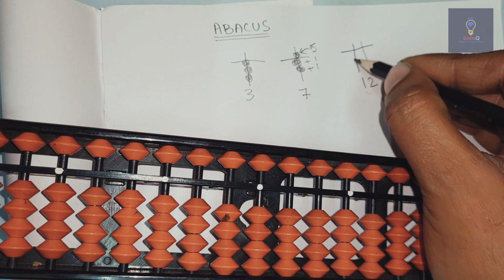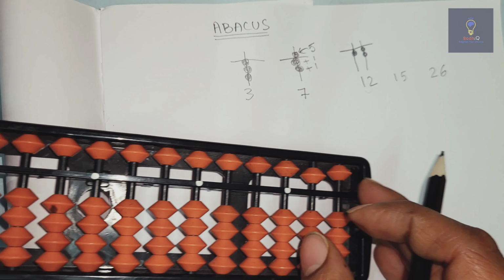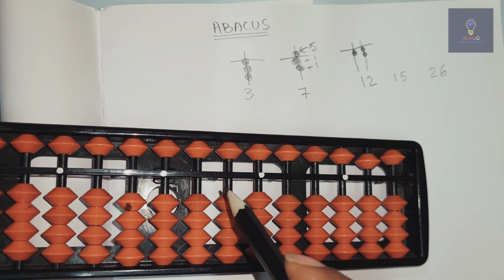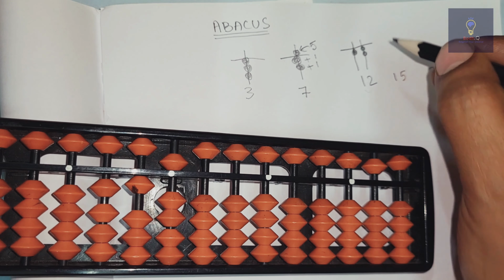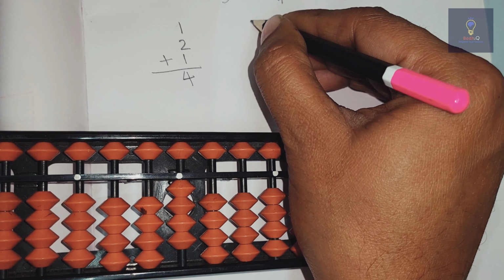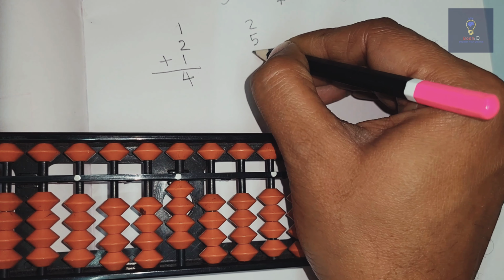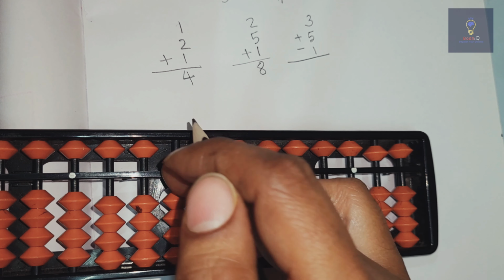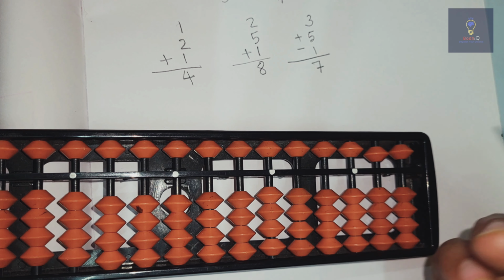What is ABACUS || Basics of Addition and Subtraction || Advantages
In this video we have discussed what is ABACUS and you can learn the Basic Calculation using it.